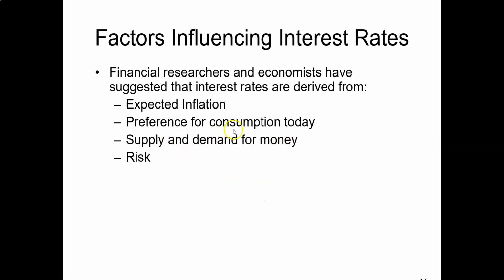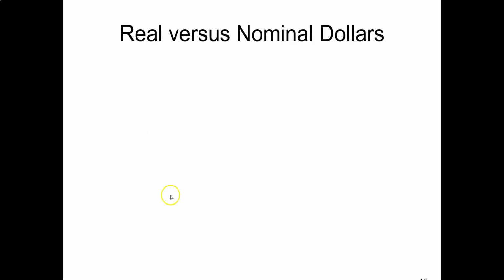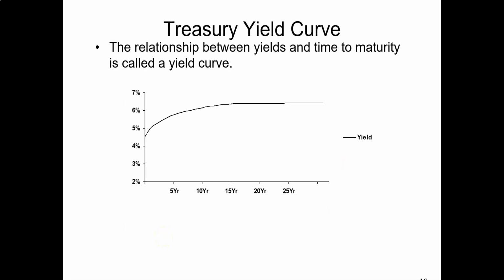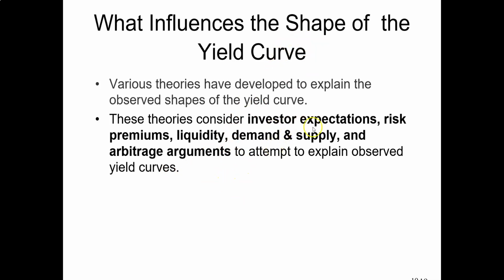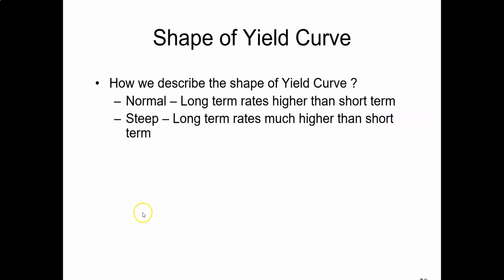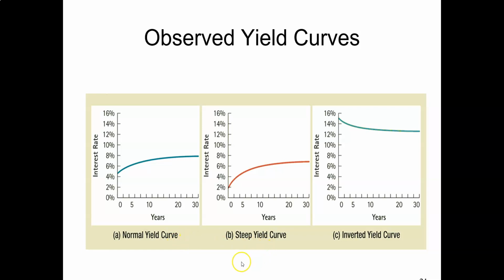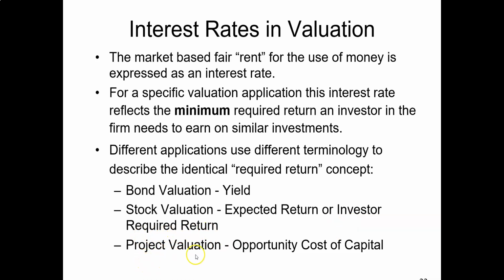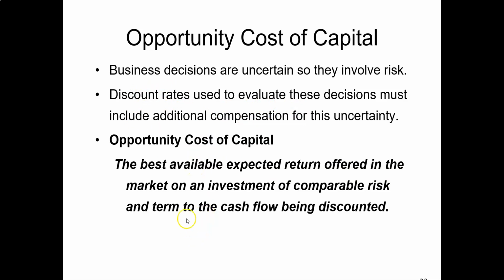Lecture4 3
Course: FINA3001-SEC006
Lecture: Real Interest Rate
Topic: Yield Curve and OCC